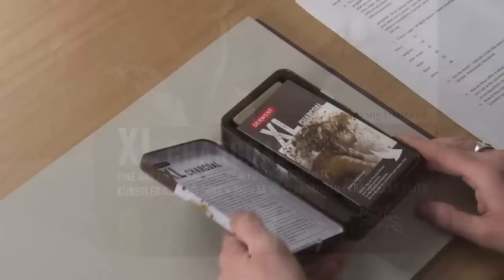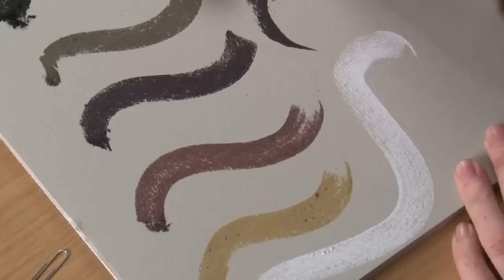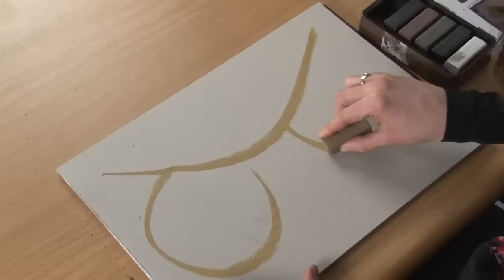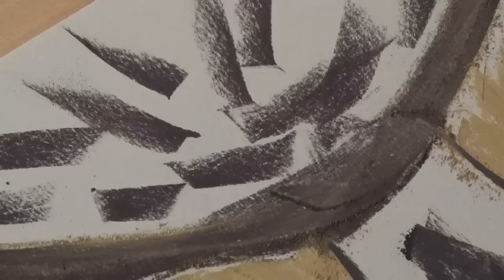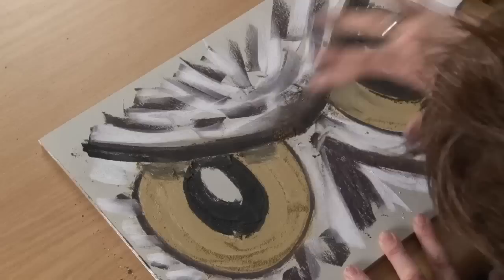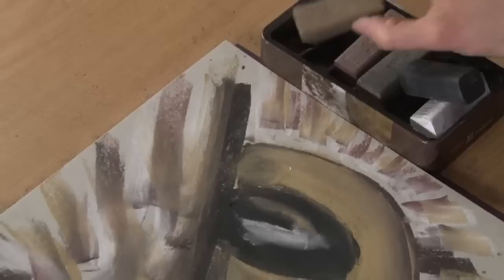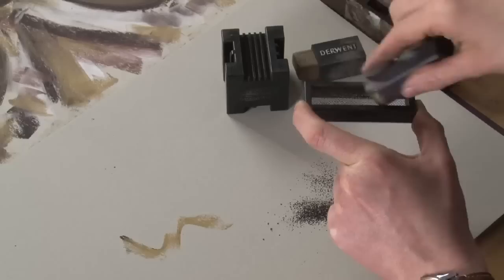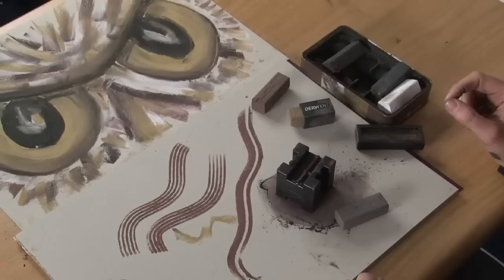New XL Charcoal by Derwent | Jackson's Art Supplies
From powerful lines, to subtle gradients, Derwent XL Charcoal combines the natural qualities of charcoal with the strength and body of a chunky block.

Soft meets strong; agile meets bold; the perfect blend of rich tones and organic marks. There are 6 colours in the range: 1 natural black, 4 traditional drawing colours and white.